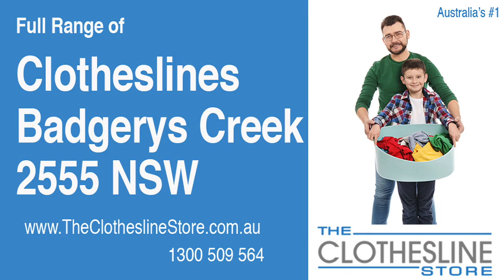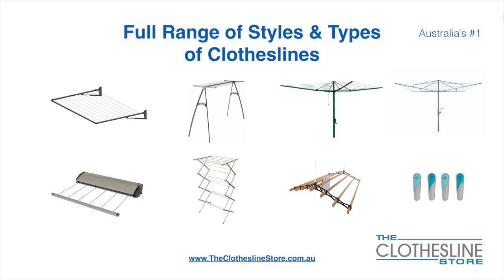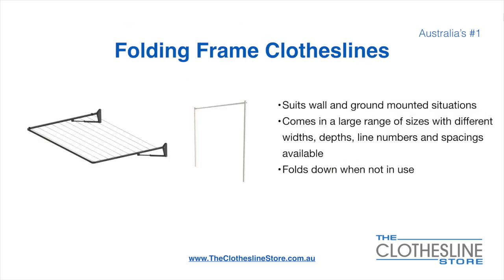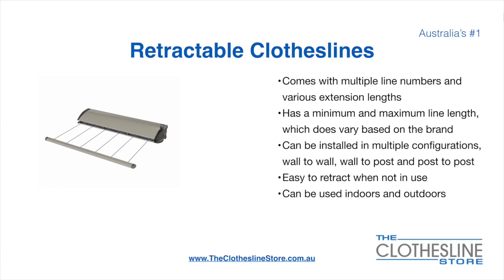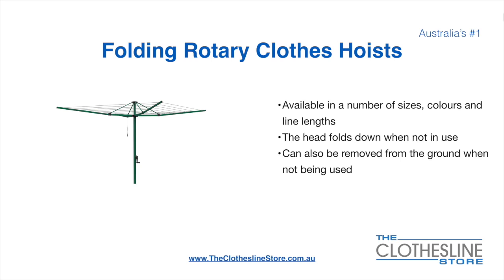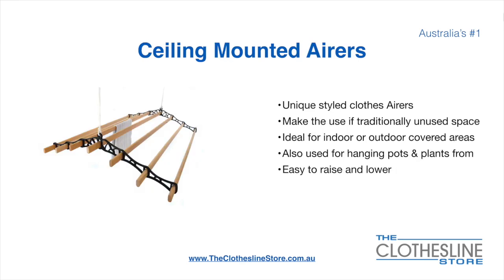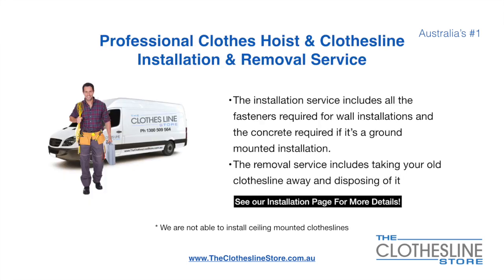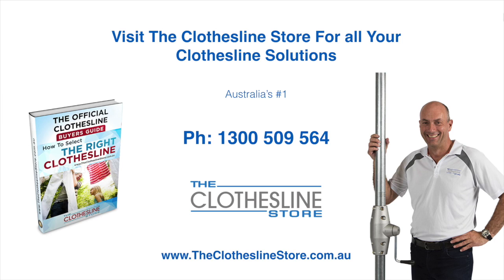If You're Looking For a New Clothesline in Badgerys Creek 2555 NSW We Have a Solution For You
If you are looking for a new clothesline in the Badgerys Creek 2555 NSW area,you have access to the highest quality products by all the leading brands, including several Australian made brands

In addition to the biggest brands, you also have access to all the popular types and styleson the market today at The Clothesline Store, these include:

- Retractable
- Portables

So for all your clothesline solutions in Badgerys Creek 2555 NSW visit us